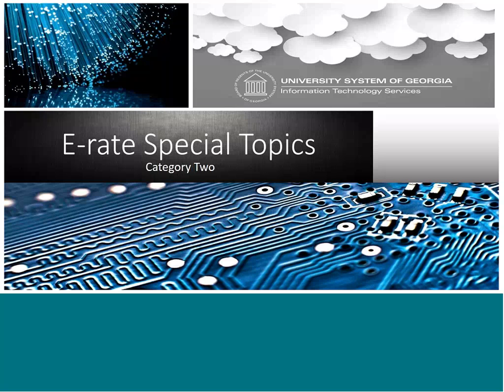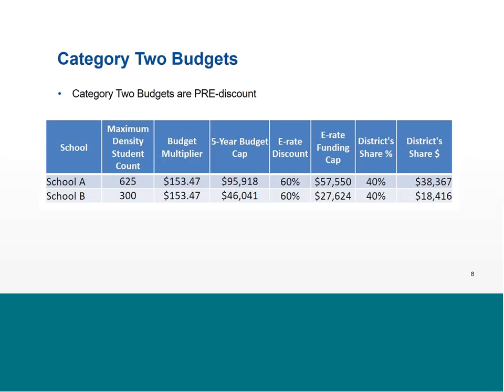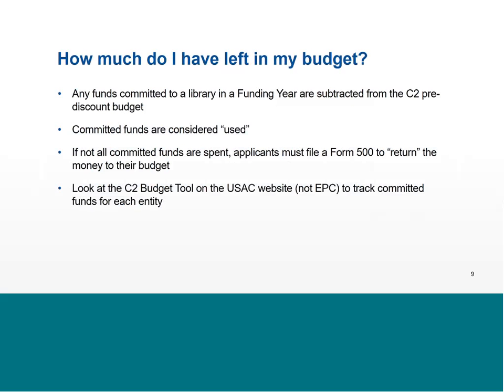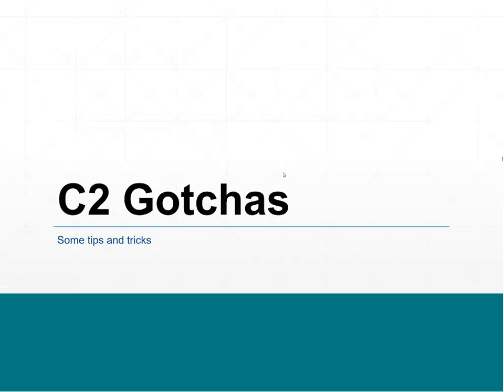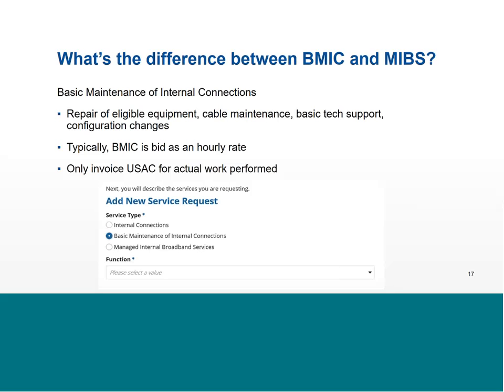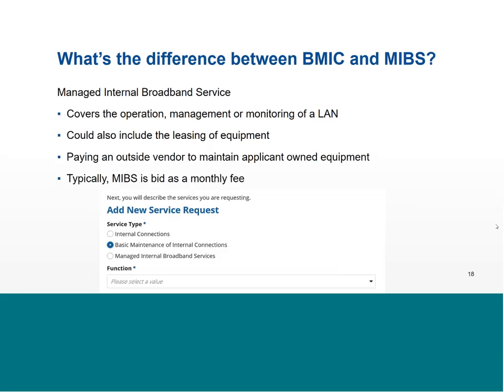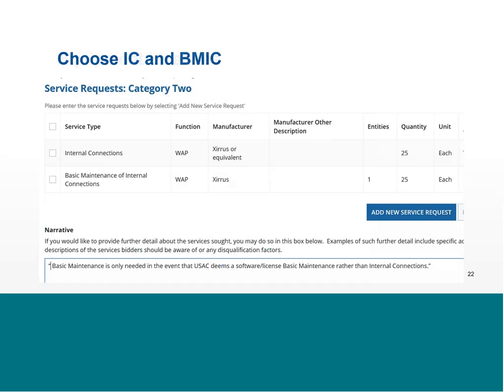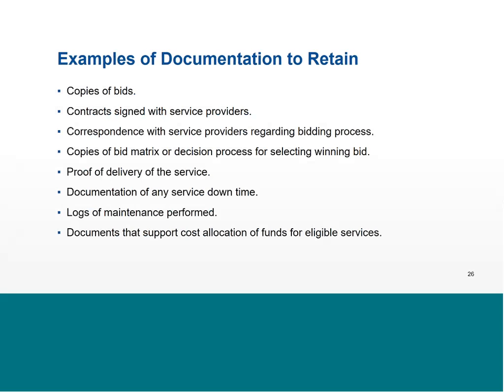E-Rate Special Topics: Pitfalls of C2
This session covers some of the issues that come up during the C2 bidding process and your Form 470 filing. We also go over the basics of filing your Form 471 for C2 and what services are eligible and ineligible under USAC's guidelines for eligible services.